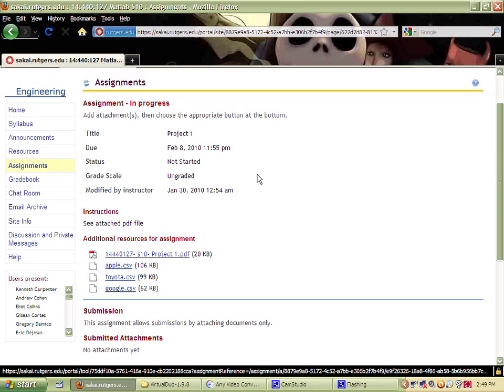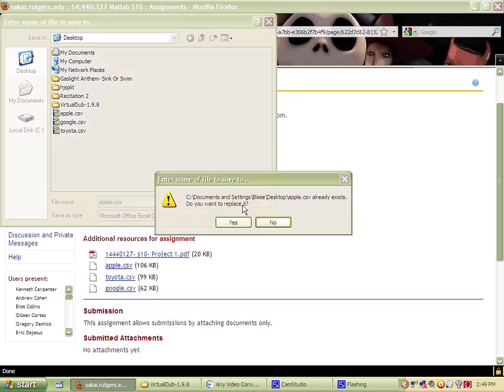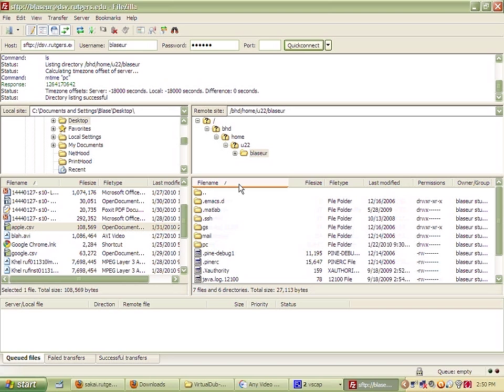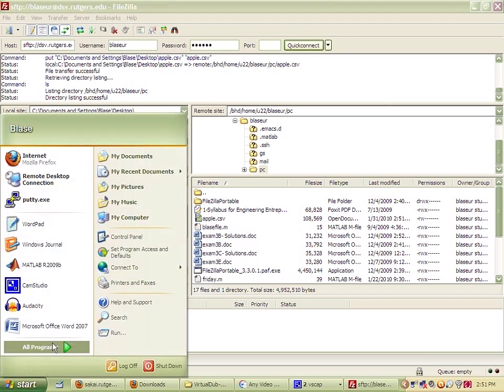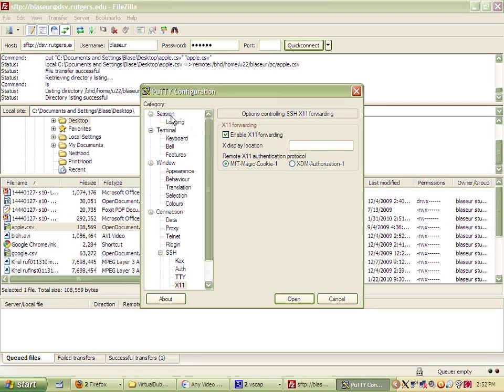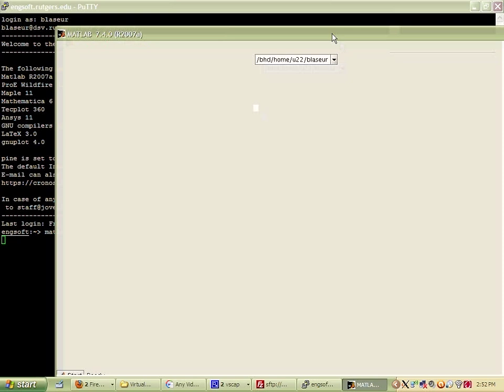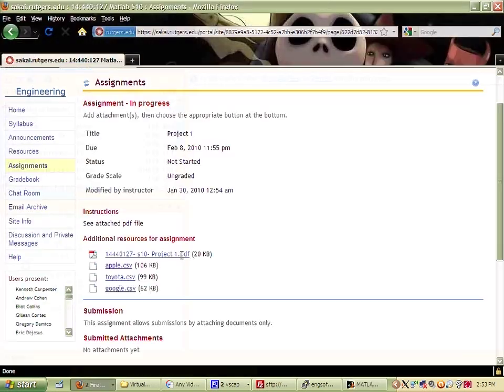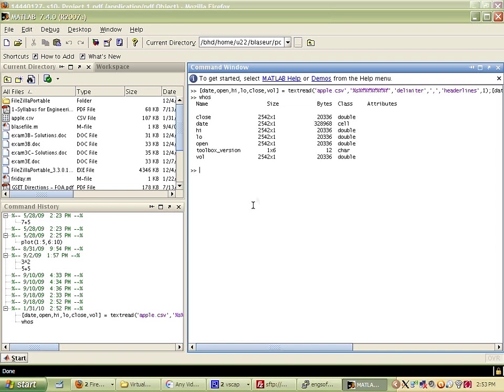Connect Remotely to Matlab on Rutgers' DSV Computers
For students working on 14:440:127's Project 1 on a Windows machine wishing to connect remotely to the Rutgers Engineering server.  Note that these particular instructions only work if you're a Rutgers Engineering student.  You will need to download Filezilla, Putty, and XMing (all free... see lecture 1 notes for links)